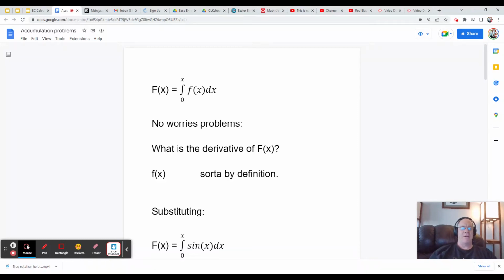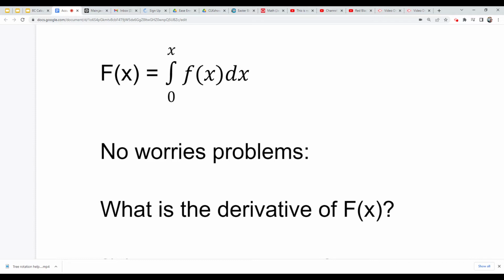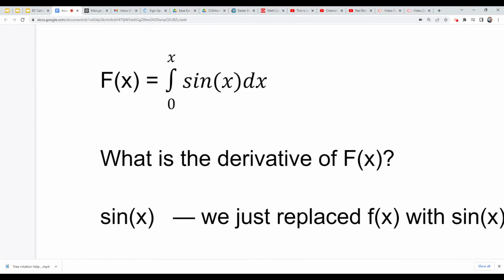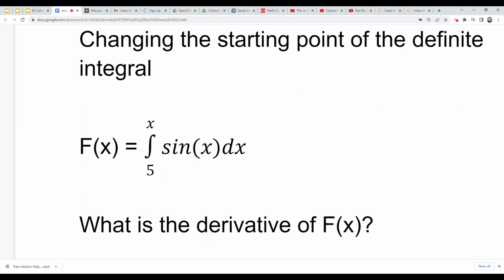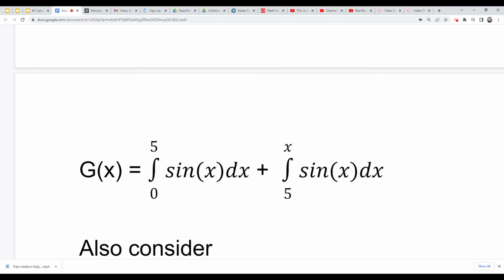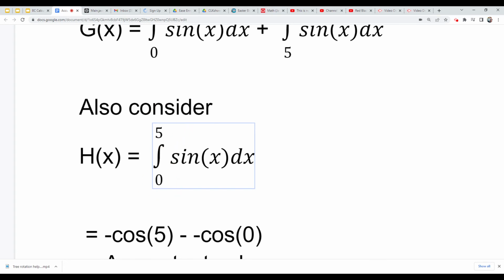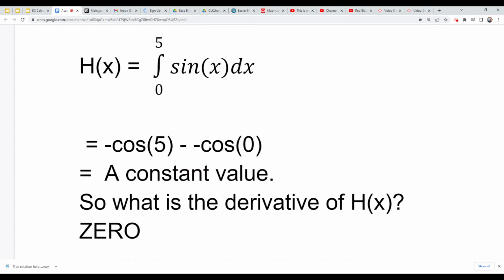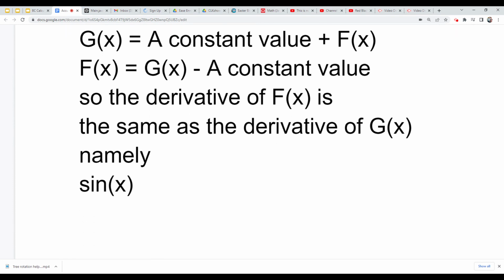Calculus: Accumulation function --- creating problems